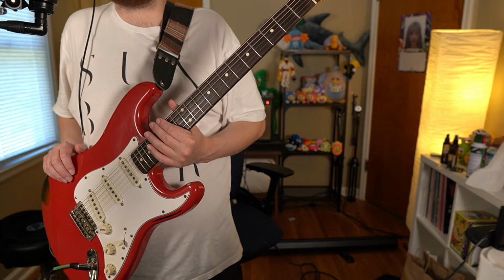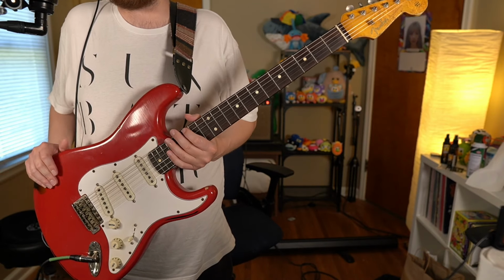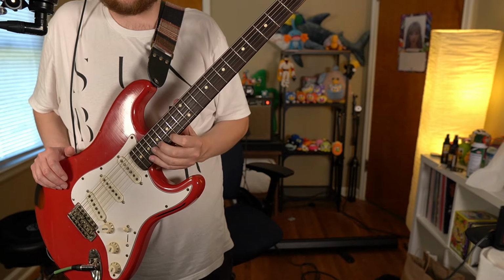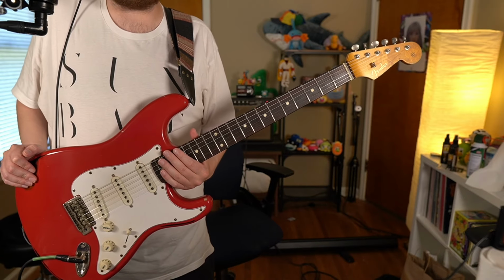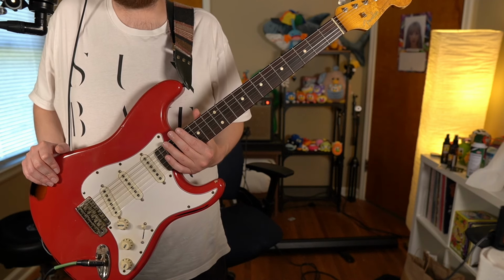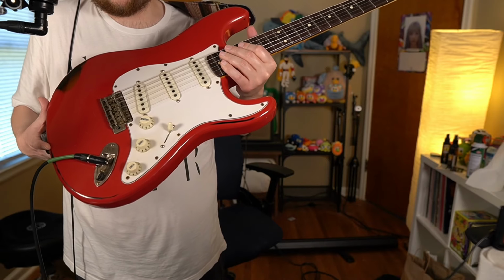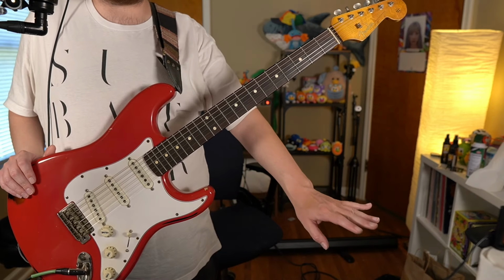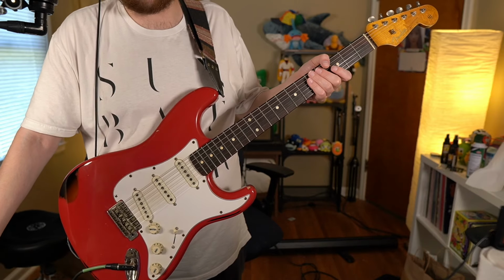Allparts Partscaster Nitro Project w/ Duncan Psychedelic Strat Set [SOLD]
0:00 Intro rambling
1:05 Neck (9.5" radius!)
1:26 Bridge spiel (spacing concern)
2:21 Rambling...
3:17 SD Psychedelic Strat loaded pickguard
4:20 Nitro finish! Relic'd
4:53 Signal chain
5:54 Audio demo begins
6:10 Every note, every fret
6:38 Intonation
6:41 Neck pup
7:12 Neck & middle
7:25 Middle pup
7:37 Middle & bridge
7:49 Bridge pup
8:10 Bonus tube drive segment
8:39 Dime'd Vibro Champ (neck)
9:08 Wait Until Tomorrow (never learned it)
9:33 Dime'd Posish 4
9:42 Dime'd Posish 3
9:55 Dime'd Posish 2
10:40 Dime'd Posish 1
11:55 Outro